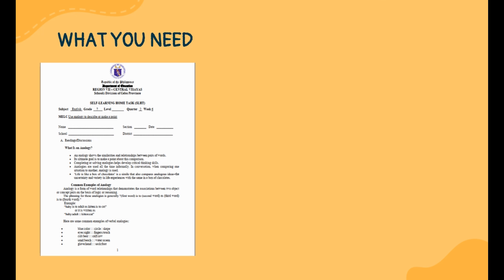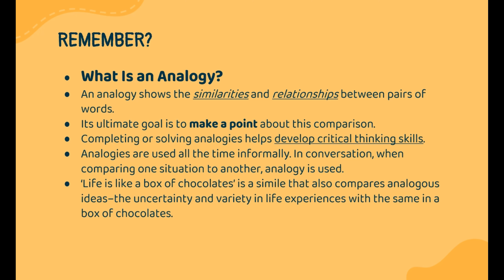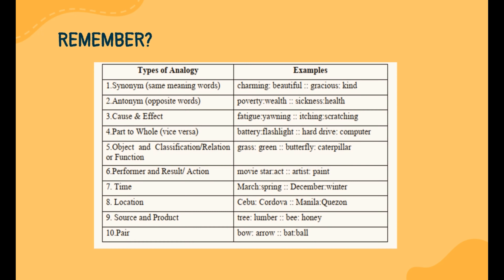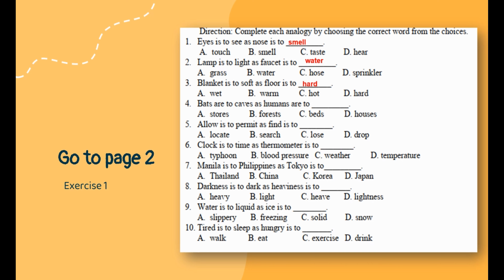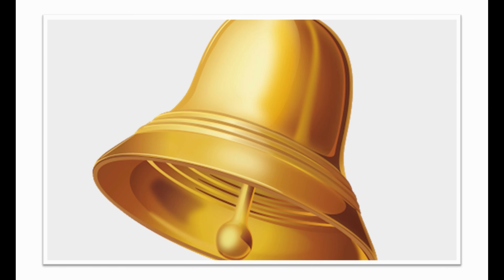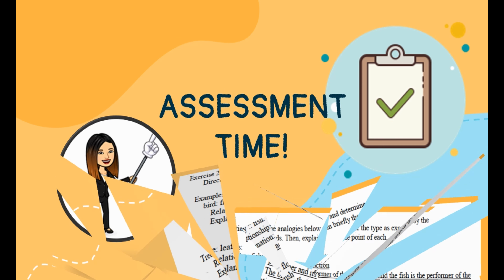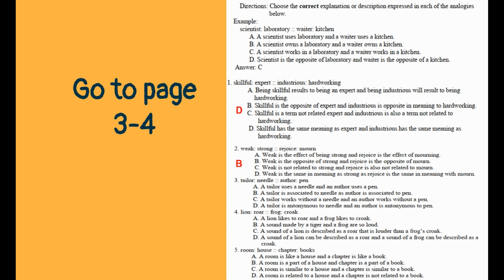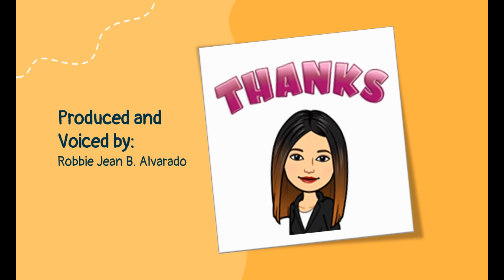ENGLISH 7 Q2 SLHT WEEK 6: USING ANALOGY TO MAKE A POINT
A video guide on the Self-Learning Home Task (SLHT) for ENGLISH 7 by Deped Cebu Province written by CATHERINE R. OFQUERIA.